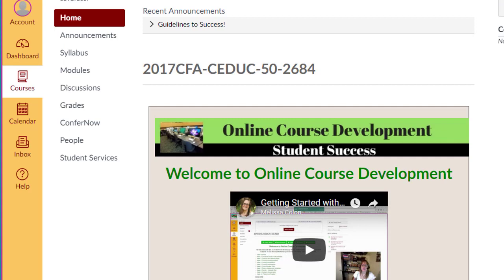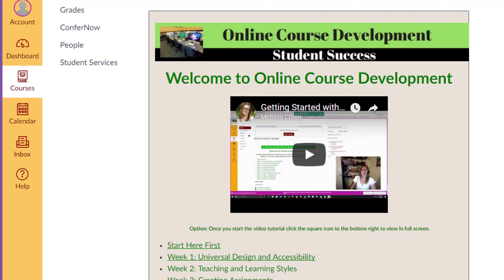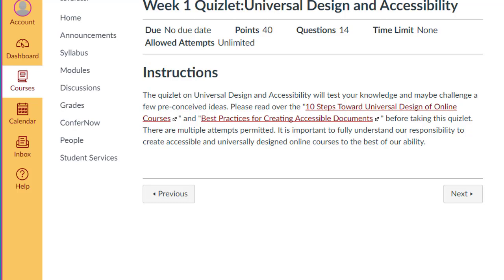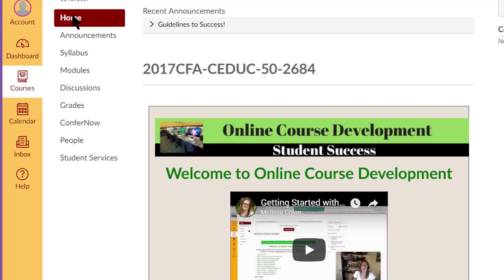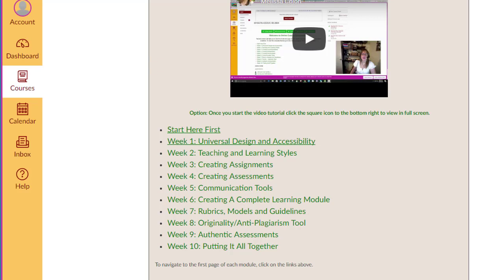Intro to EDUC 50 - Online Course Development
This intro provides an overview of the topics and expectations of the EDUC 50 class for online course development.